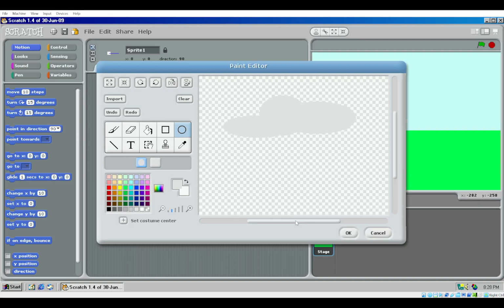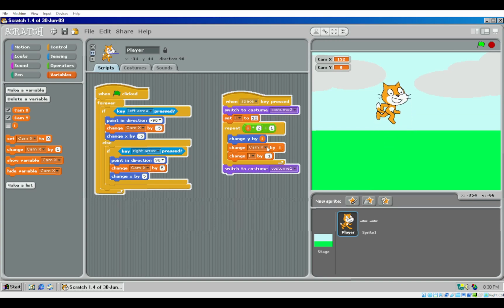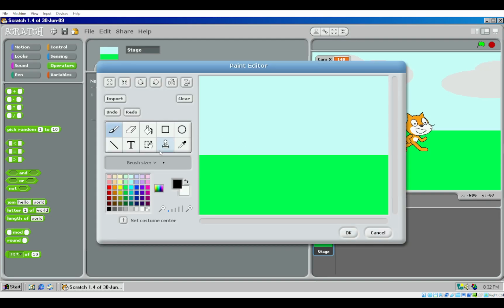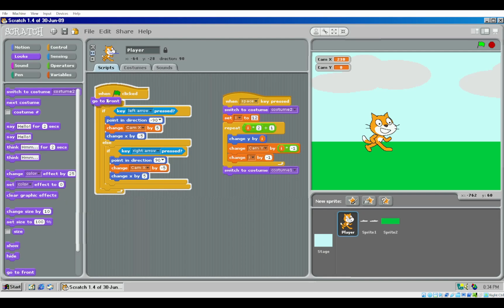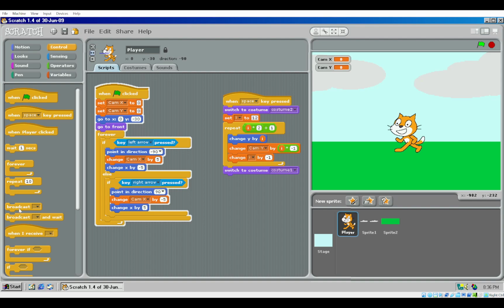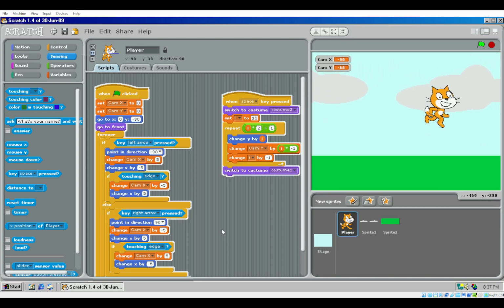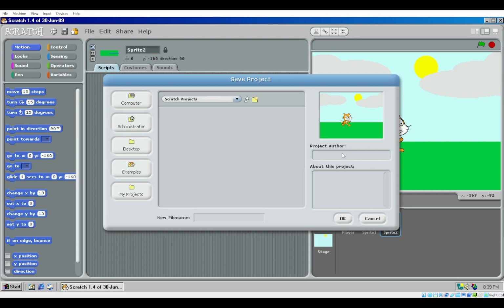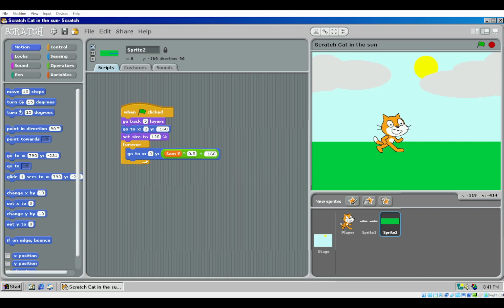Making a Scratch project on Windows 2000!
Project ID since I can't put links: 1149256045